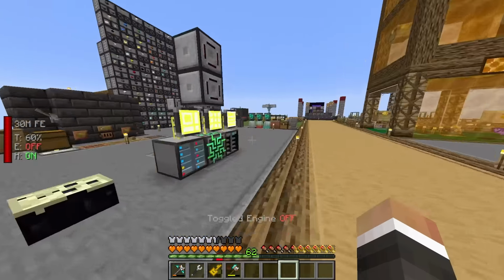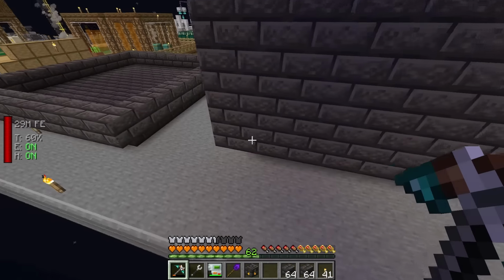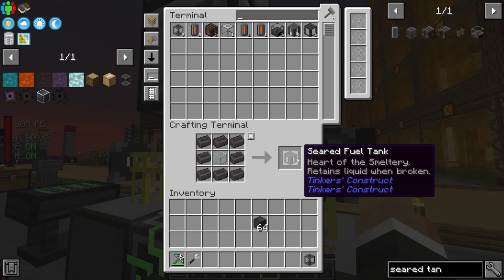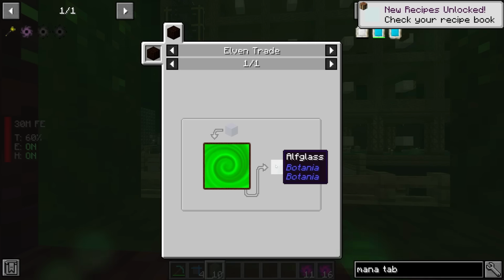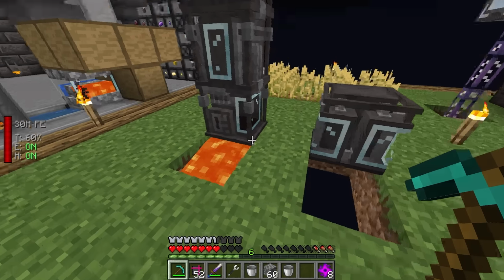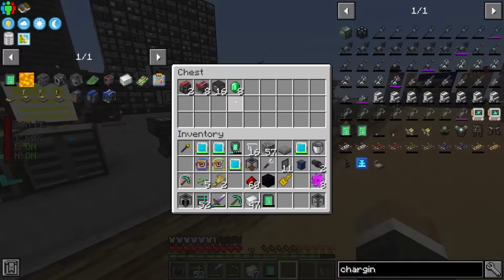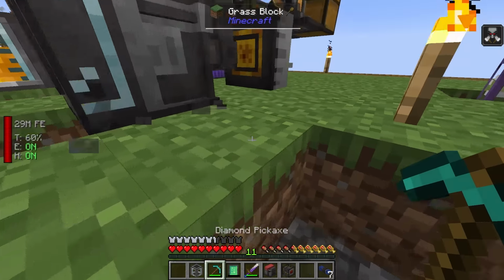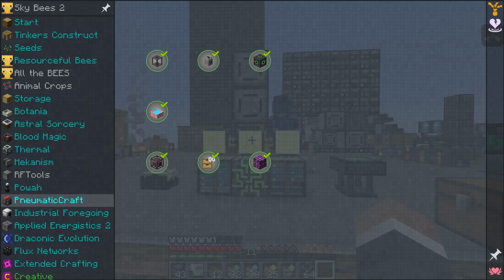Minecraft Sky Bees 2 | CRAFTING EVERY CREATIVE ITEM! FINALE [Modded Questing Skyblock]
Minecraft Sky Bees 2 | CRAFTING EVERY CREATIVE ITEM! FINALE [Modded Questing Skyblock] with GamingOnCaffeine

Sky Bees 2 is a sequel to the origional Sky Bees modpack! The main generation of resources in this Pack is about Bees. It is a Skyblock style beginning, without sieving or Ex Nihilo. Till you get your first Bee and then you have to breed them to get all of the Resource Bees. Some Recipes are made a bit harder to make it a little bit challenging.